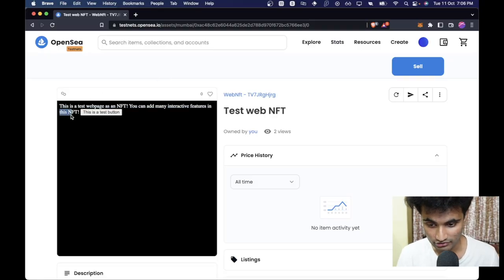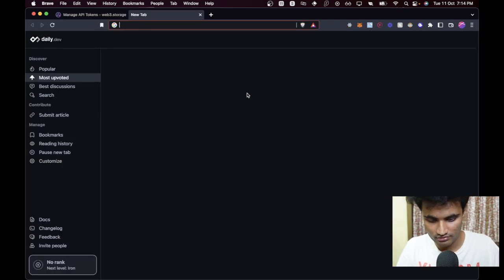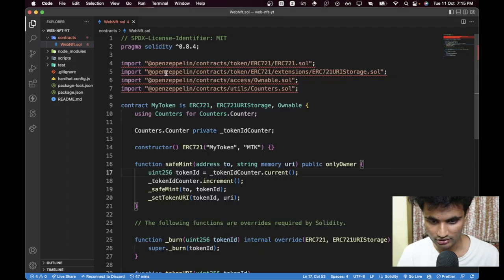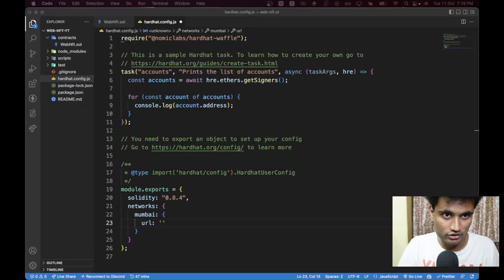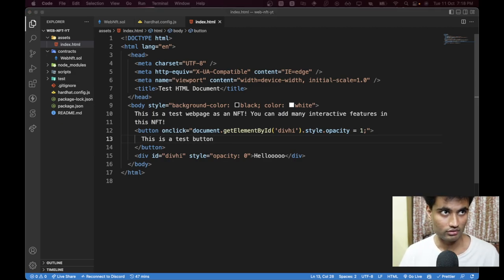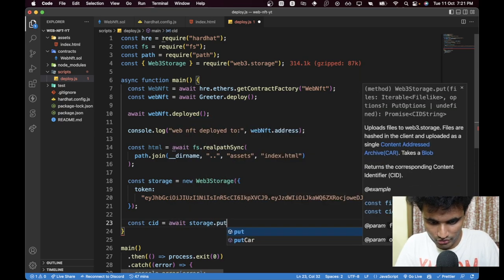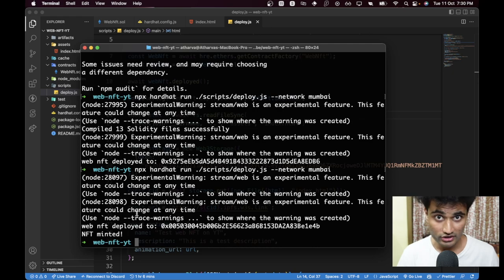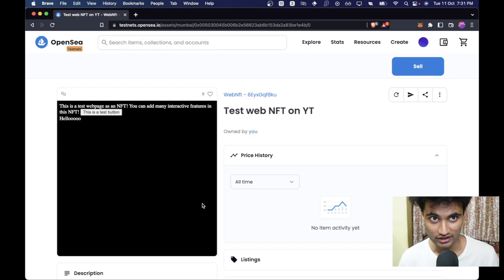Minting WEBPAGES as NFTs using Solidity and Hardhat - Mint HTML files as NFT!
Minting WEBPAGES as NFTs using Solidity and Hardhat - Mint HTML as NFT!

Hey guys! This video will show you how to mint HTML webpages as NFTs and make this HTML webpage render on OpenSea! This can open many opportunities where you can create and mint interactive NFTs for your community rather than the old vanilla photo NFT! You can create a mini-game, for example. In this video, we use hardhat, Solidity to deploy the NFT contract, store our HTML file on IPFS and add it to our NFT metadata. Any specific tutorial you want to see? Leave it in the comments!

Timestamps
0:00 - Introduction
0:48 - Demo on OpenSea
1:12 - Creating hardhat project
2:07 - Creating an account on web3.storage
3:00 - Working on contract and scripts
18:56 - Conclusion